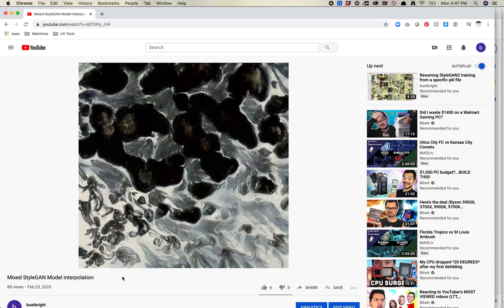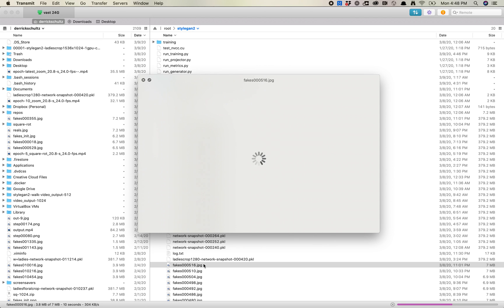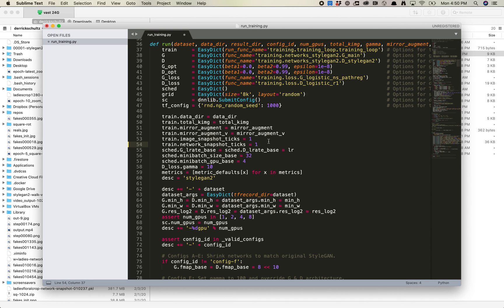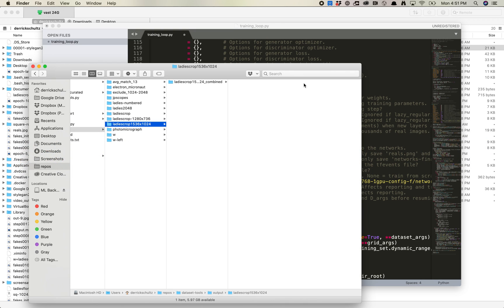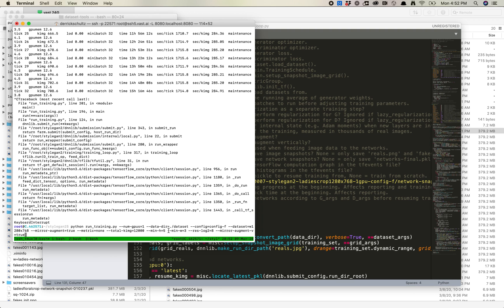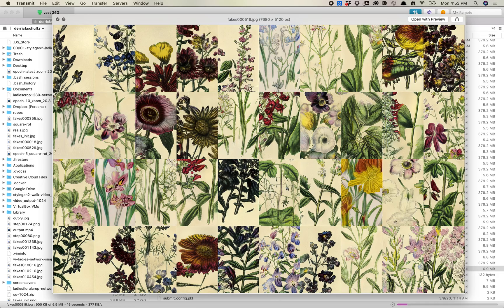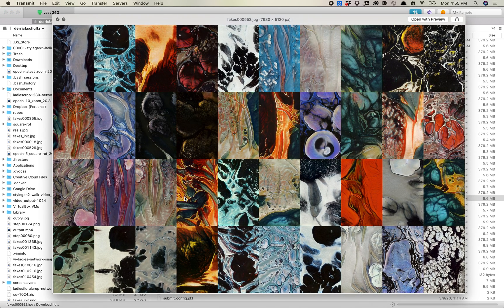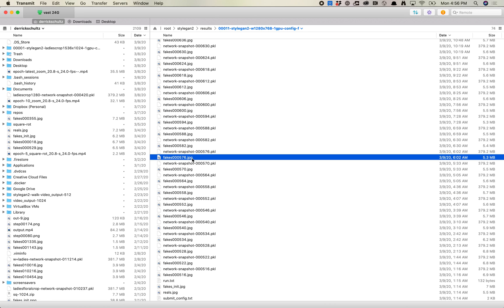Demo: How to mix models in StyleGAN2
In this video I‘ll show you how to mix models in StyleGAN2 using a similar technique to transfer learning.